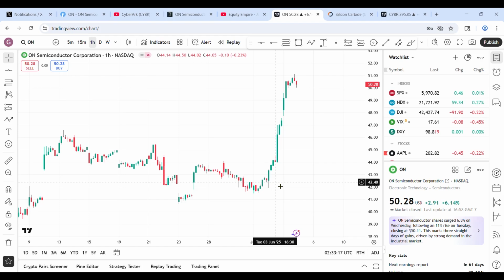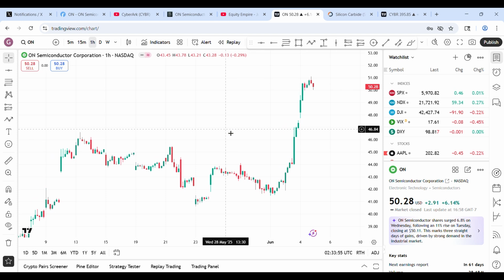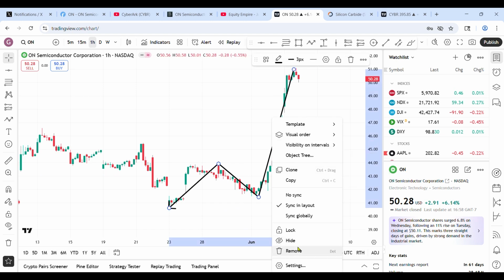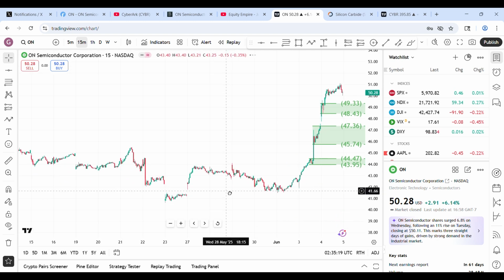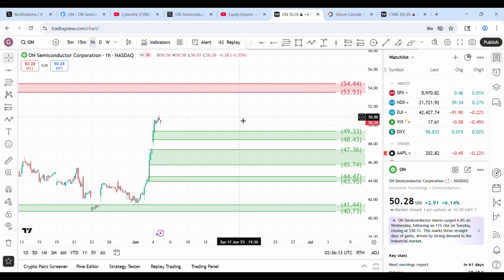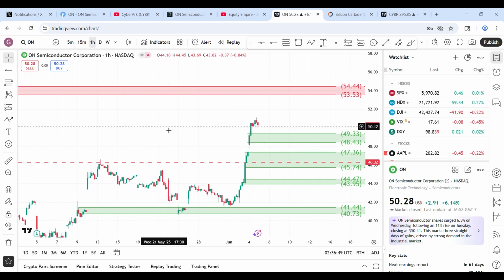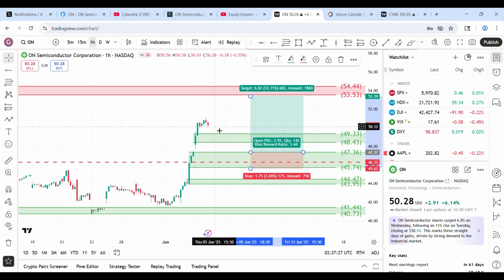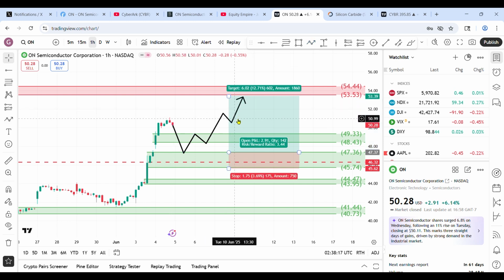Your Perfect 3:1 Risk-Reward ON Semi Stock Trade Setup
Today John looks at the On Semiconductor (ON) stock. It appears ripe for a pullback trade with a nice risk to reward potential.